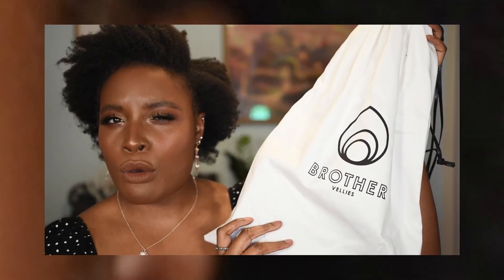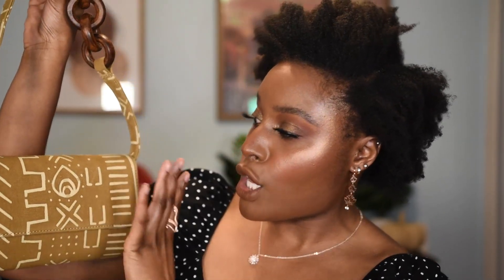My First Brother Versilles Purchase! | Black Owned Purse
Open Me :)

Hey guys, so today I wanted to feature a new purse purchase that just picked up in celebration of blackhistorymonth. I hope that you enjoy the video and check out down below for more information!

What's on my face:
Eyeshadow: Anastasia Beverly Hills Rose Metal Palette
Concealer: Charlotte Tilbury Beautiful Skin in Deep 15
Powder: Dior Backstage Powder in 6
Bronzer: Makeup by Mario Soft Sculpt Stick in Dark and Makeup Revolution Powder GlamaBronzer in Leader
   Powder Bronzer: No Longer Available
Highlighter: Anastasia Beverly Hills Sun Dipped Glow Kit shade Bronzed
Lips: NYX lip liner in Cold Brew and Makeup Revolution Lip Creme in Americano Brown
Lip LIner
Lip Creme
Eyelashes: Lilly Lashes in Miami